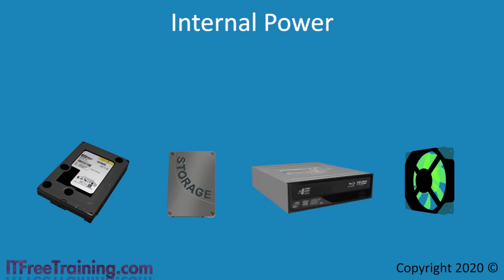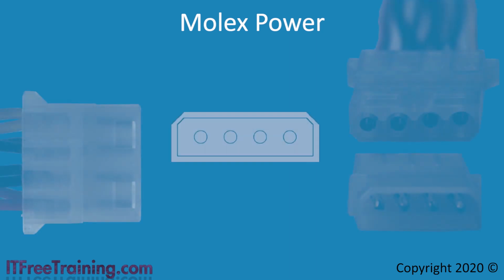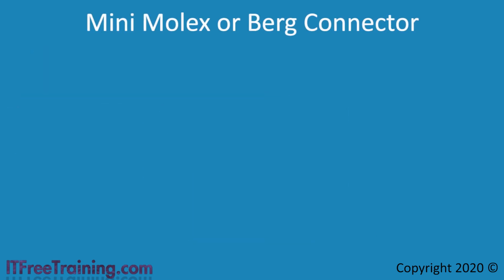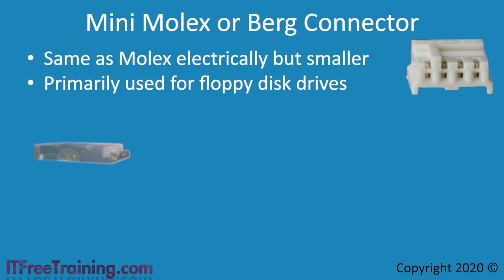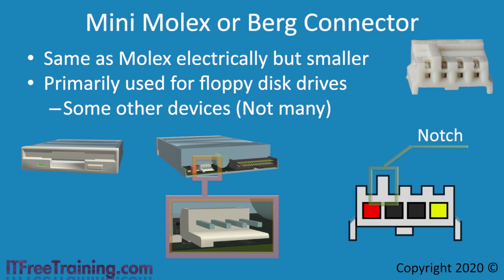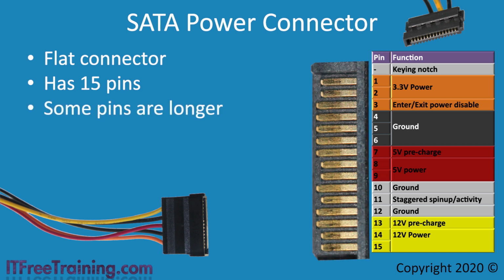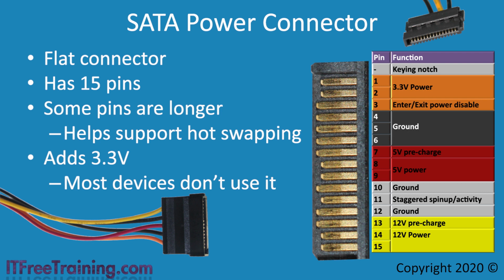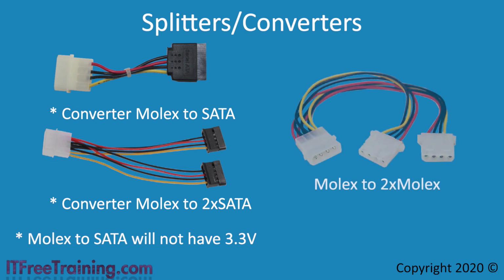Power to Internal Peripherals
In this video from ITFreeTraining, I will have a look at the internal power connectors that are used inside the computer. These power connectors provide electricity to peripherals inside your computer and sometimes to the devices outside your computer.

Internal Power
0:13 There are many devices in your computer that require power. The typical ones are your hard disk drive, solid state drive, optical drive and fans. The three main power connectors for these are the Molex, mini Molex and SATA.

These are the three standard power connectors that are used inside a computer to power devices. There are other cables that are used to power expansion cards and the motherboard; however, I will look at these in a different video.

Molex Power
0:41 The first connector that I will look at is the Molex connector. Molex connectors were designed back in the early 1960s. There were many different types of Molex connectors and they became quite popular in electrical equipment.

In computers, the large Molex connector is the primary one that is used. This male connector has cylindrical metal sockets. The female connector has cylindrical sprung-metal pins. The idea being that, when put into the plug, the metal sockets expand to lock the connector into place.

Although this Molex connector in the old days was quite popular, nowadays this connector is only used on older devices and some internal fans.

Due to the way the connector is designed, this does mean that some force needs to be used to plug and unplug these connectors. To prevent the connector being put in the wrong way, there are chamfers on one side of the connector.

A chamfer is essentially an angular notching on the connector. You can see that these make the connector angular at the top. When inserting these connectors, make sure that the chamfers line up. It is possible (using a lot of force) to get the connector in, incorrectly, but this will most likely damage the device.

If you do get the Molex connector in the wrong way, the power going to the device will be swapped. As you can see, the red wire is five volts and the yellow wire is 12 volts. When the connector is reversed, the voltages will be reversed and potentially the device connected to it will be damaged.

Nowadays this connector is mainly used for older hard disk drives and case fans. On older motherboards, you may find that there is one of these connectors to provide extra power to the motherboard. On modern motherboards, due to the increase in the number of wires used to power the motherboard, you generally don’t find the Molex connector is used anymore, since the motherboard already has enough power from these wires.

You may also find that some old video cards have a Molex connector, but like the motherboards, modern power supplies have additional power cables that can be used to supply a video card’s extra power requirement, rather than using the Molex connector.

The Molex connector is good for big devices, but for small devices it is a little too big.

Mini Molex or Berg Connector
2:58 To make the power connector smaller, the mini Molex or Berg connector was added. This connector was the same electrically as the larger Molex connector but only smaller. It was primarily used for floppy disk drives. For this reason, you may see it referred to in documentation as the floppy disk power connector. Primarily it is used for floppy disk drives; however, you may find it used in other devices, but not many.

Nowadays, the floppy disk drive is obsolete technology. Very rarely I will use a floppy disk drive to update an old motherboard’s BIOS, but having said that, most old motherboards support USB flash RAM. I have not had the need to use the mini Molex connector – I would say –  for the last ten years. For this reason, you will find that some power supplies will no longer include the mini Molex connector.

Description to long for YouTube. Please see the following link for the rest of the description.